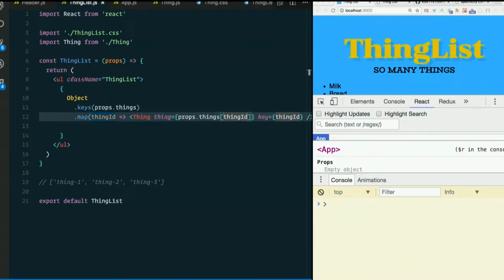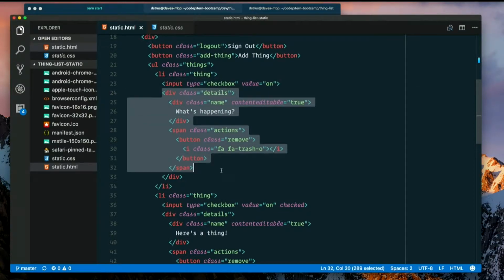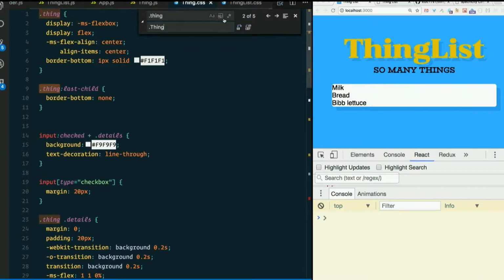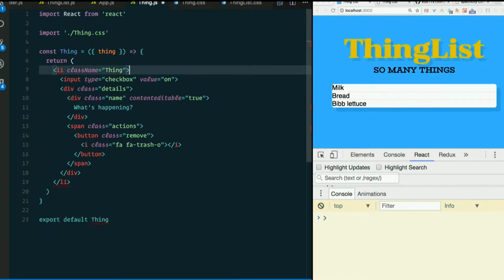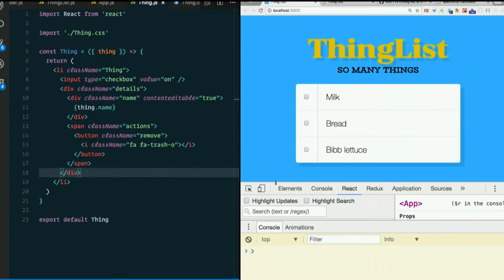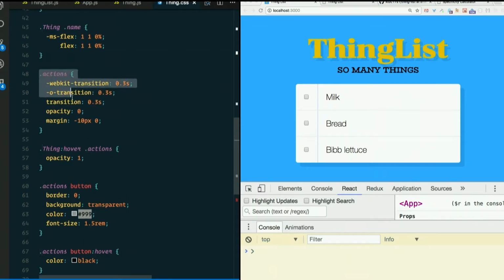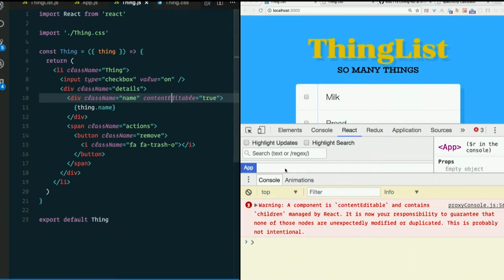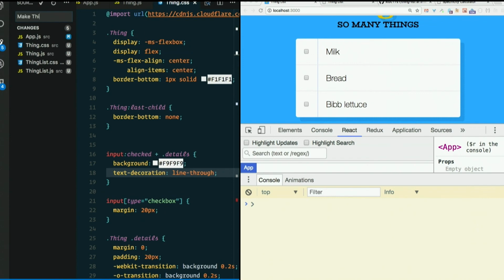Day 06 - Afternoon, part 9: ThingList - Thing & ThingList CSS - XTBC 2017 Session 1